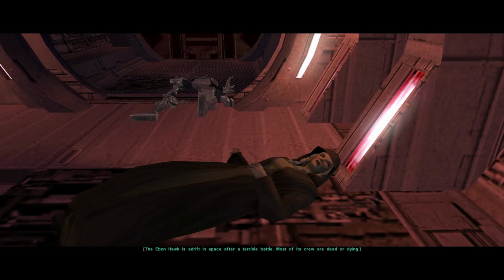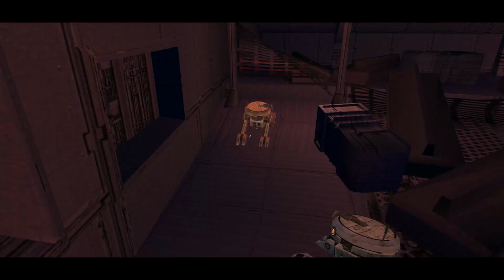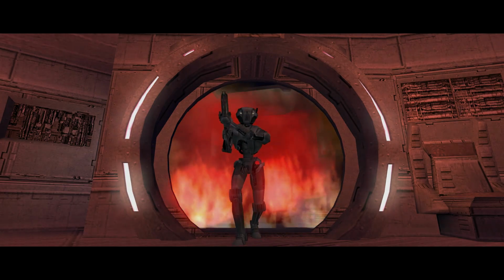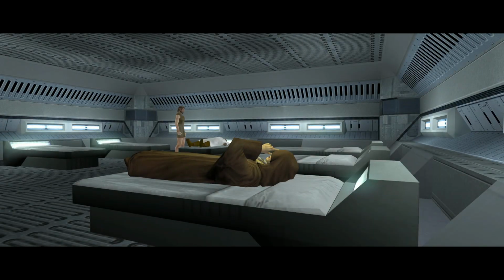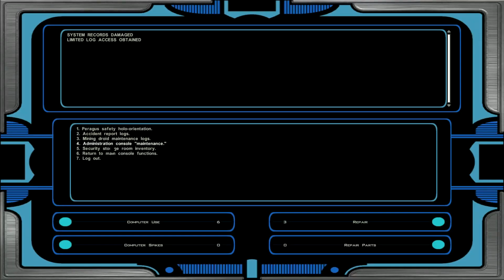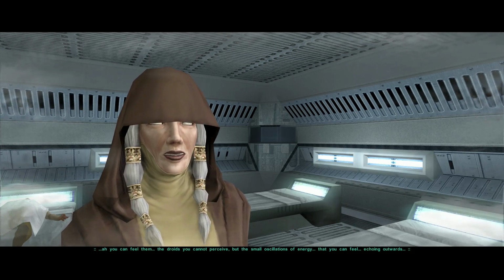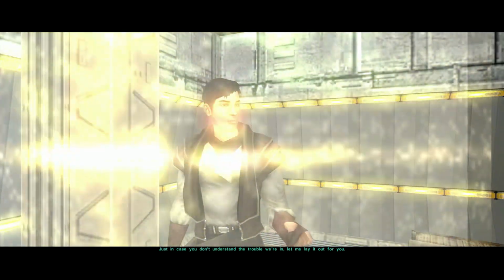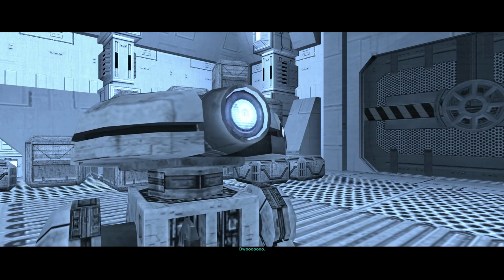Star Wars Knights of the old Republic 2, part 01, It begins!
An older game with a great storyline. This game has is bugs and issue but was still a good game none the less. Choices in this game do matter and will impact your game play. Join me in this play through and follow the choices I make to develop the story.

This is NOT my first play through but its been many years since I last played so while I might remember some things there is still much more that I have forgotten.

We start off in the Pergugas system. We need to find a way out of here. Bad people are looking for us, and I don't think they want to shake hands and say hello.

Here are a few links to people who are part of my intro/outro.